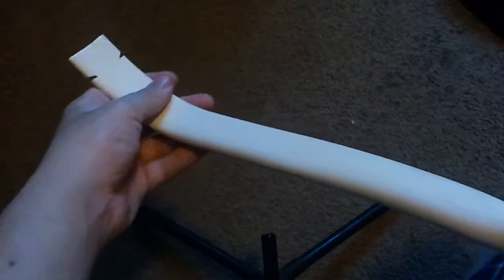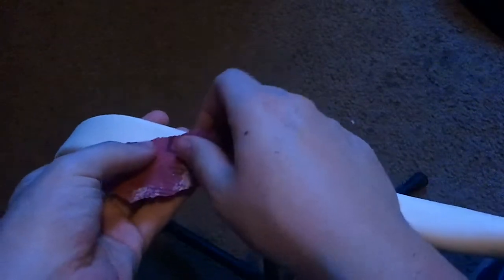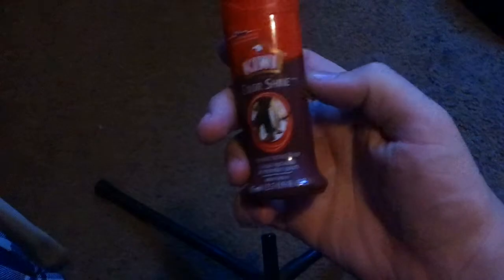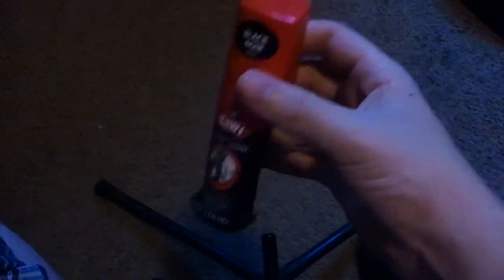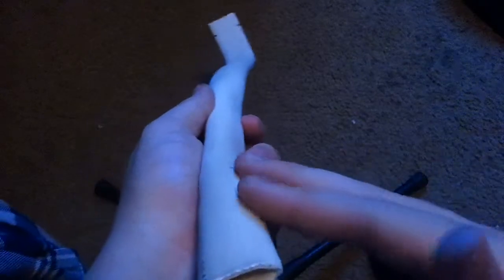How To: Faux Wood Finish on PVC Bows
A guide on how to do a faux wood grain on PVC bows or anything made of PVC (maybe even things that aren't PVC). Ignore the ramblings and don't take it to heart, I'm not a pro-bowyer or anything so anything I say could very well be wrong.